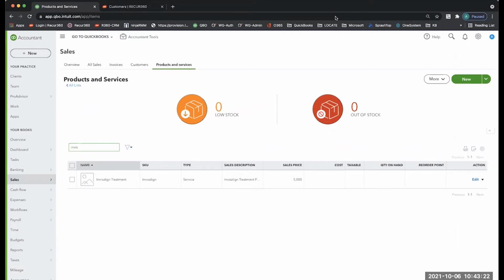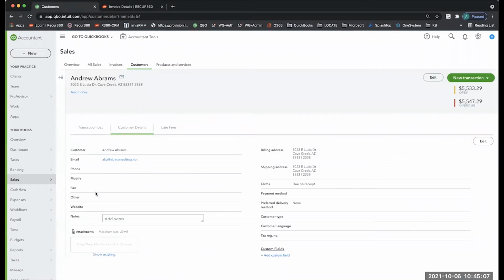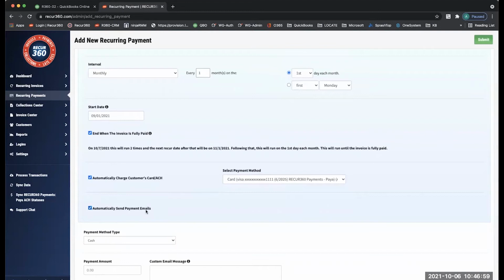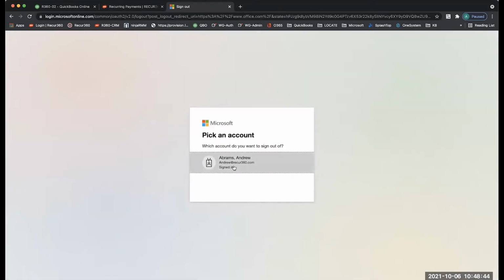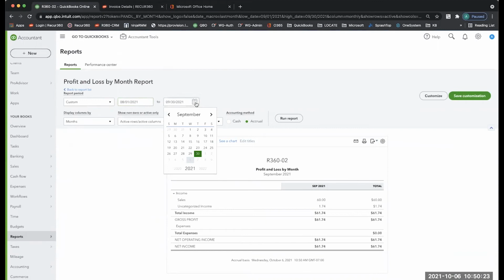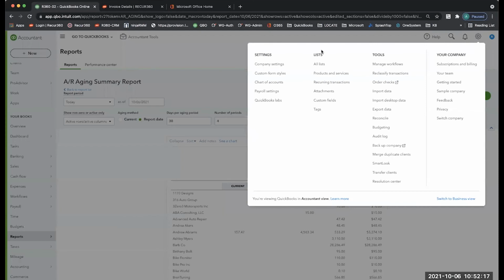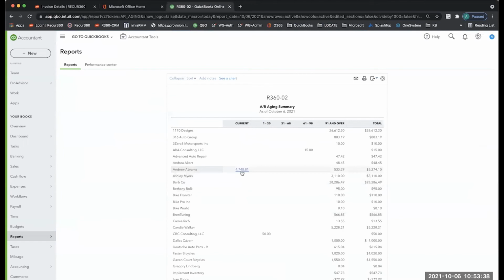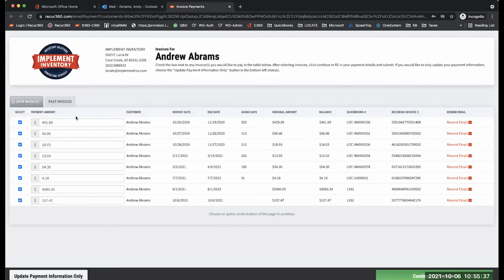RECUR360 - Recurring Payment Plans Against Open Invoices